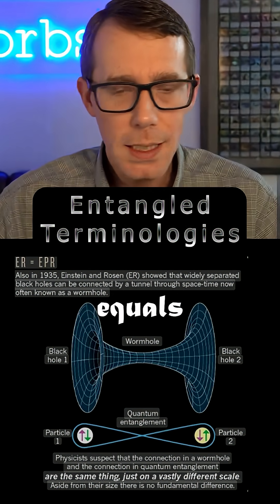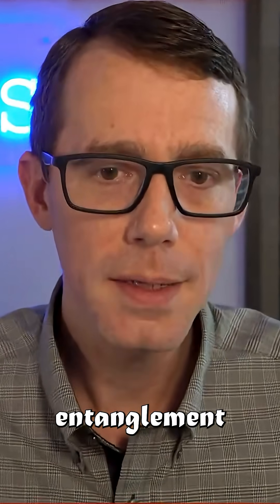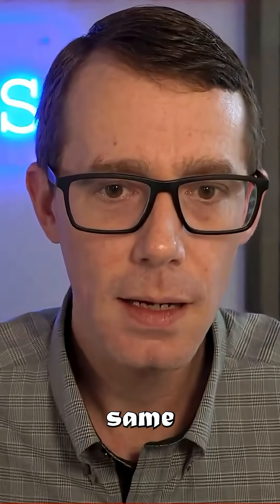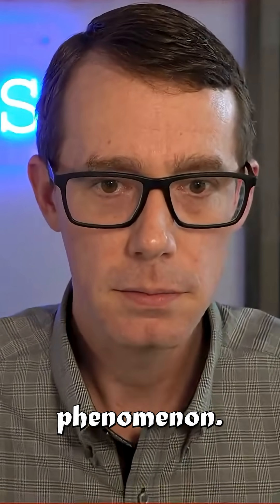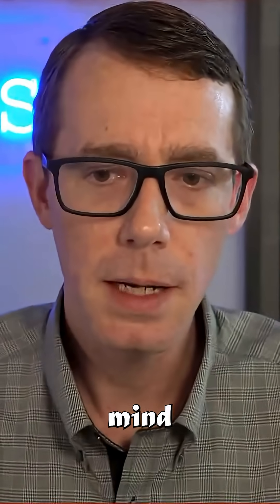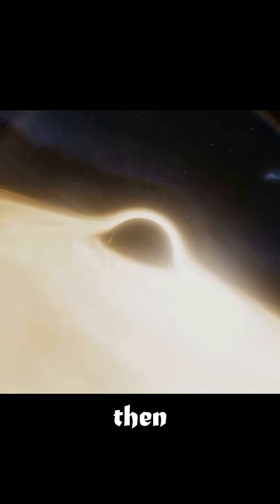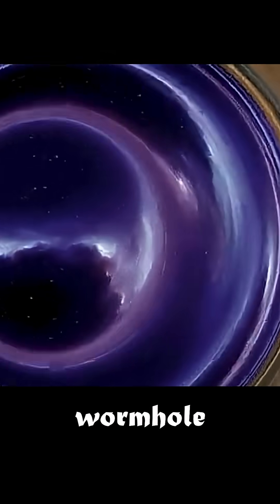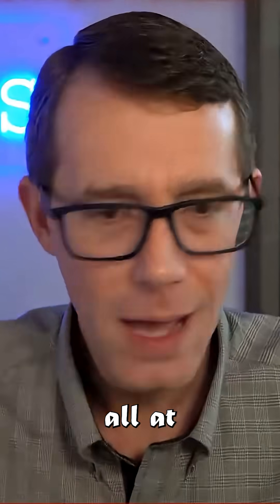Quantum Tunneling = Wormholes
Einstein-Rosen bridges, quantum entanglement, and wormholes might all be pointing to the same phenomenon. If distance is an illusion, then teleportation and faster-than-light interaction aren’t science fiction--they’re physics we don’t fully grasp yet.